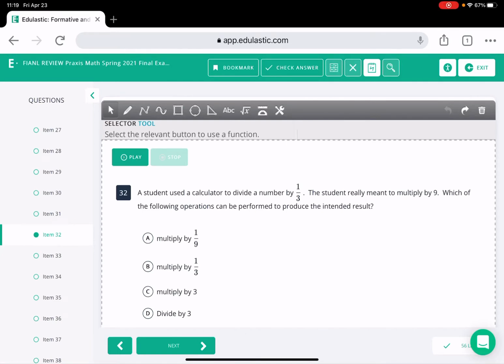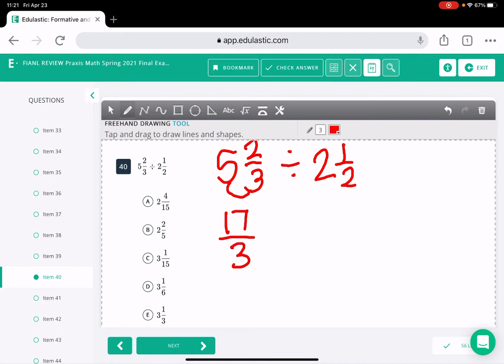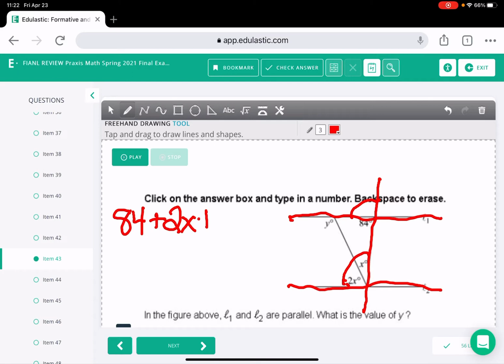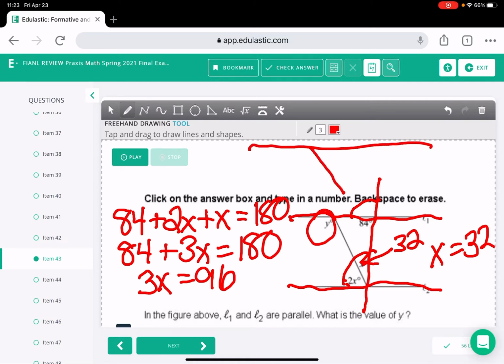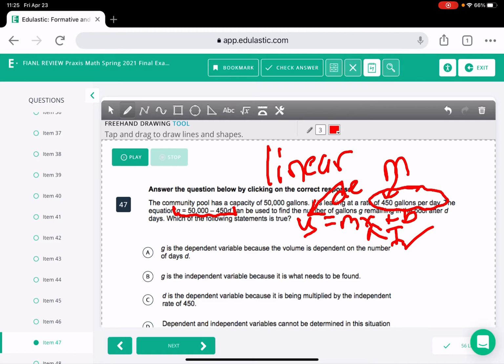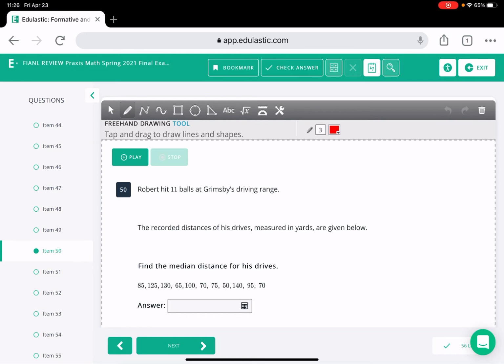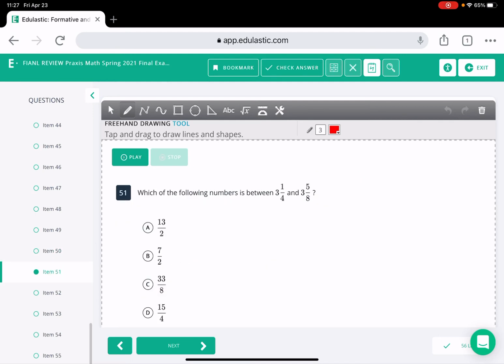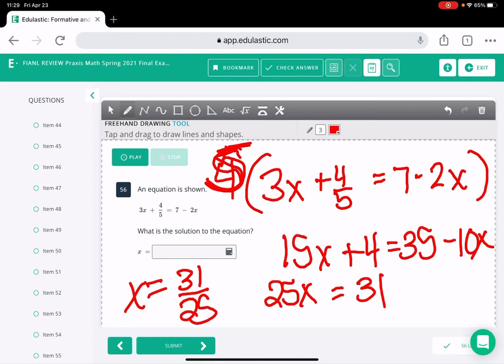April 23, 2021